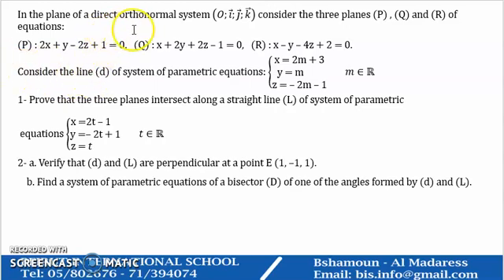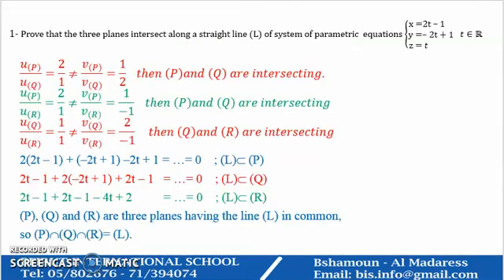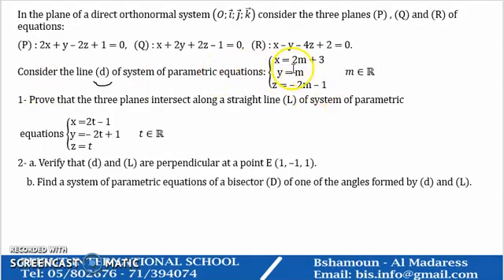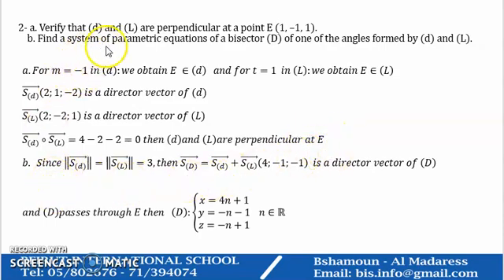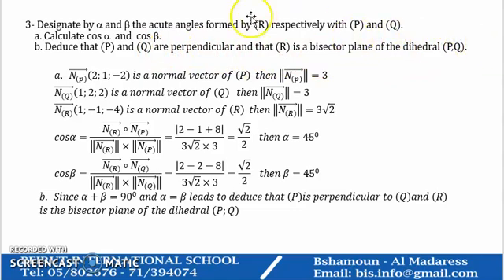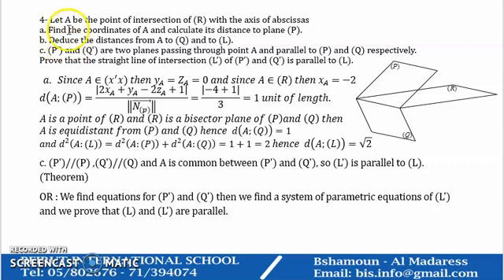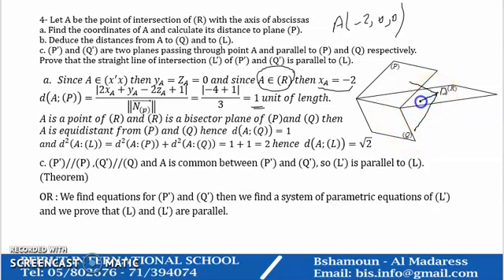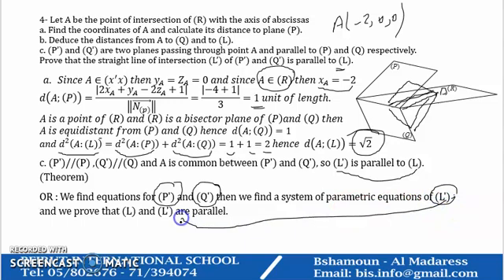Beirut International School G12 LS - Math - Video Planes and Lines